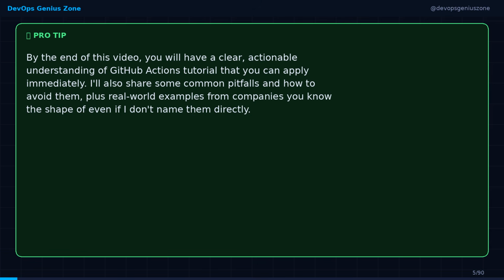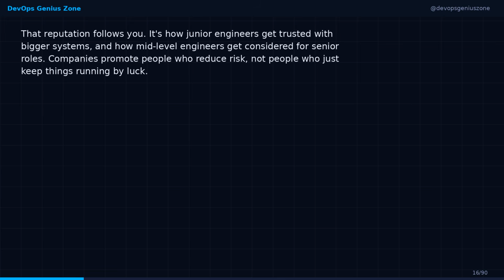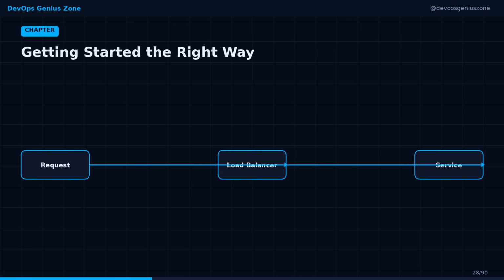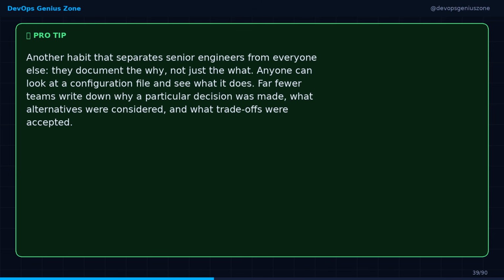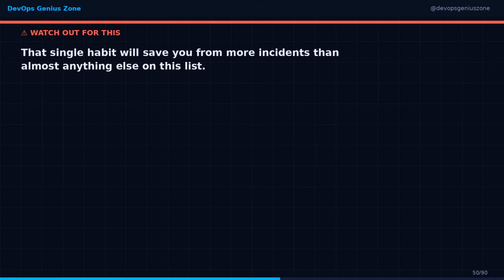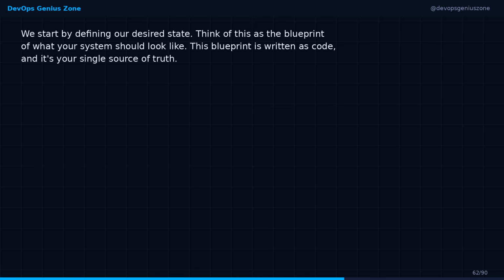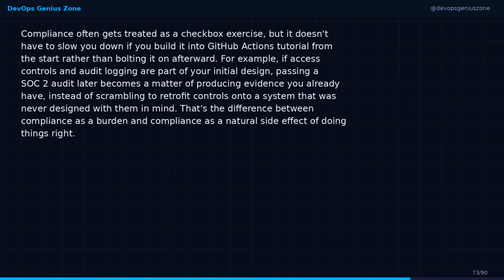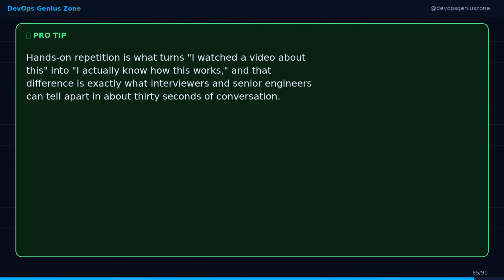GitHub Actions Complete Tutorial | Build CI/CD Pipelines for DevOps Engineers 2026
Master GitHub Actions with this complete tutorial designed for DevOps engineers. Learn how to build, test, and deploy applications automatically using GitHub Actions workflows. This guide covers everything from basic concepts to advanced CI/CD automation for real-world projects.

GitHub Actions is a built-in CI/CD platform that automates software workflows directly from your GitHub repository. You can trigger builds on code push, pull requests, schedules, and manual events. GitHub provides free runners for public and private repositories, plus the ability to host your own runners for advanced use cases.
In this video, you'll learn:

    What GitHub Actions is and how it works
    How to create a GitHub Actions workflow
    YAML syntax for workflows
    Workflow triggers: push, pull_request, schedule, workflow_dispatch
    Jobs, steps, and actions explained
    GitHub-hosted runners vs. self-hosted runners
    Using actions from the GitHub Marketplace
    How to build Docker images with GitHub Actions
    Running tests and code quality checks
    Deploying to AWS, Kubernetes, and cloud platforms
    Using secrets and variables securely
    GitHub Actions reusable workflows
    Dependency caching for faster builds
    Matrix builds and parallel jobs
    GitHub Actions best practices for DevOps
    Common mistakes and how to avoid them
    Real-world CI/CD examples

This tutorial is ideal for DevOps engineers, cloud engineers, software developers, SREs, GitHub users, CI/CD professionals, and students preparing for DevOps interviews in the USA.